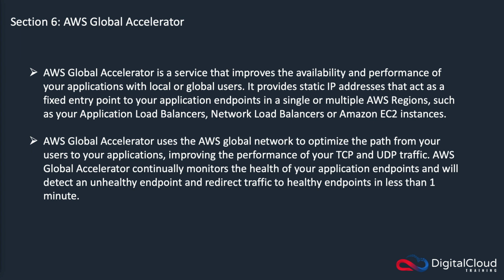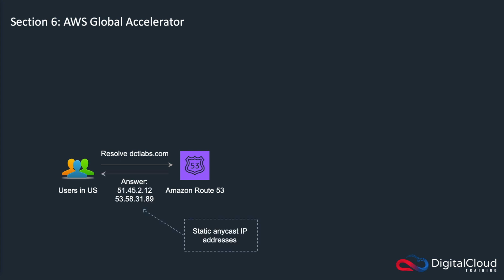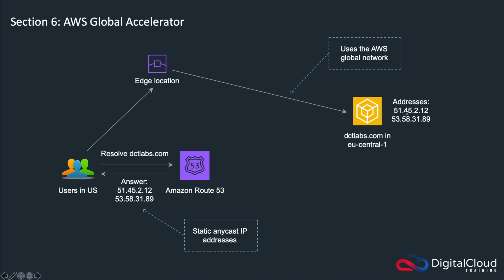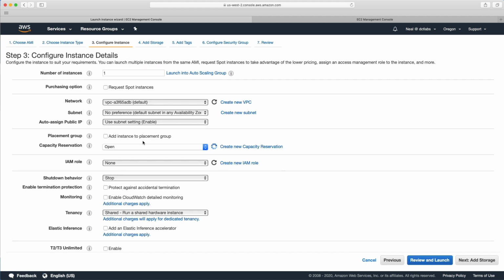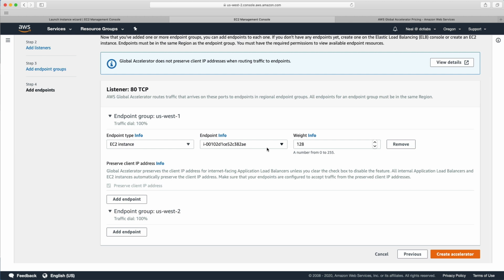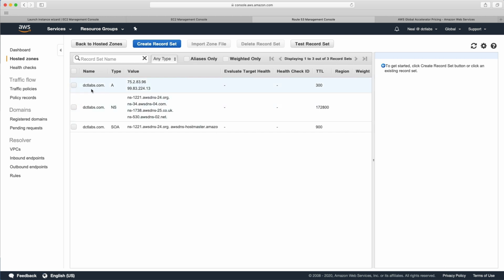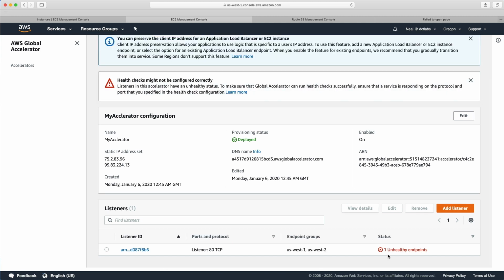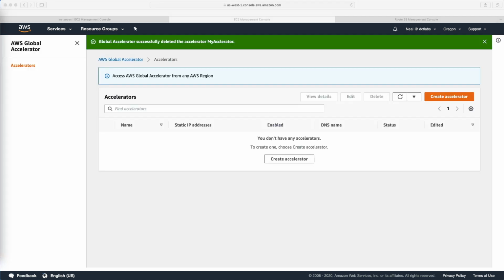AWS Global Accelerator - AWS Solutions Architect Associate Exam Training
This video on AWS Global Accelerator is an excerpt of the AWS Certified Solutions Architect Associate video course from Digital Cloud Training.

Browse the FREE online Training Notes from Digital Cloud Training to learn more about AWS Global Accelerator

📌 Timestamps
0:00 - Introduction
0:34 - Key Features & Benefits
2:07 - Architecture Deep Dive
5:44 - Demo: Setting Up Global Accelerator
11:59 - Testing Failover
14:32 - Cleanup